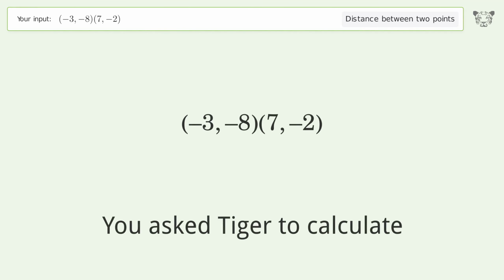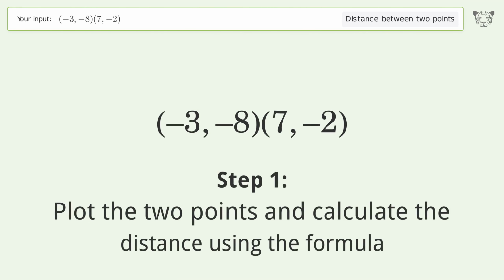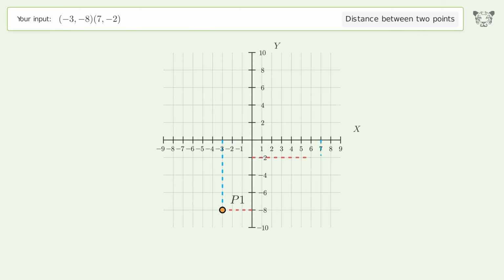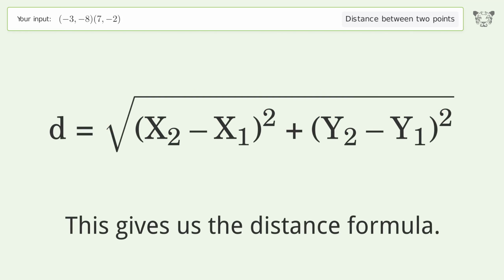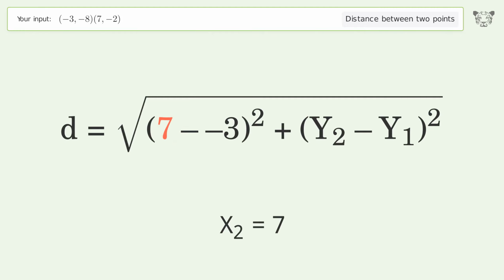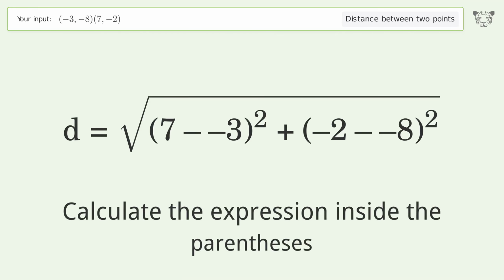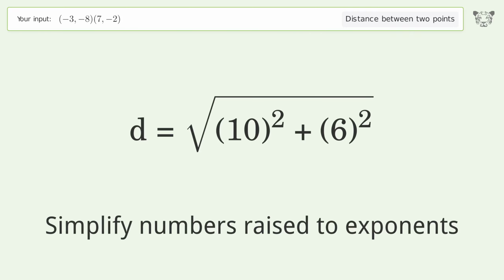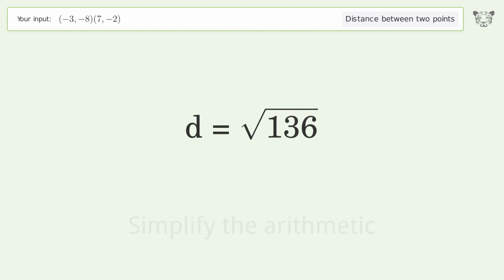Find the distance between two points p1 (-3,-8) and p2 (7,-2): Step-by-Step Video Solution